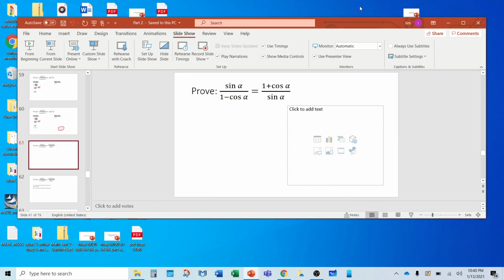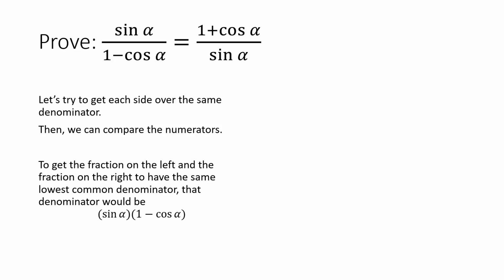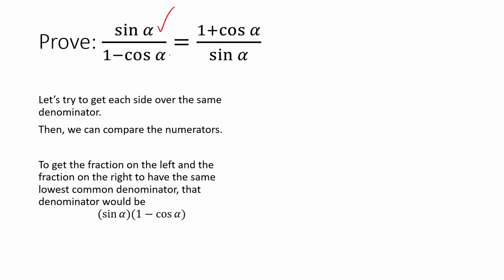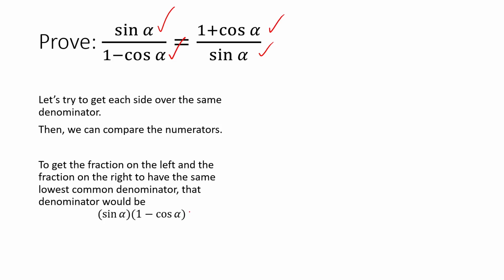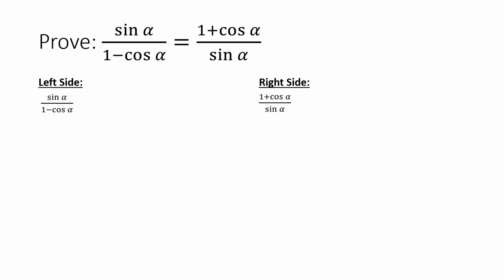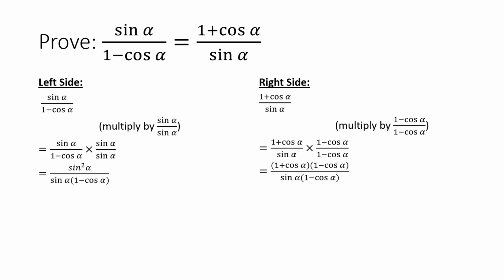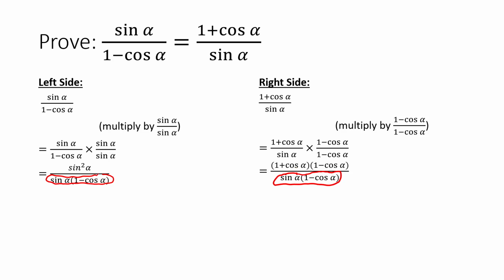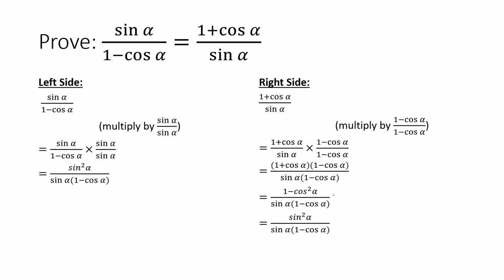Example for Gr 11 Functions MCR3U Functions or Adv Func MHF4U Example 7.040 7.050 Trig Identities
Prove: sin⁡𝛼/(1−cos⁡𝛼 )=(1+cos⁡𝛼)/sin⁡𝛼